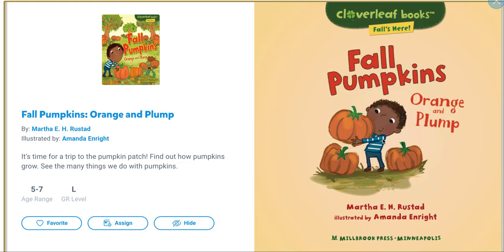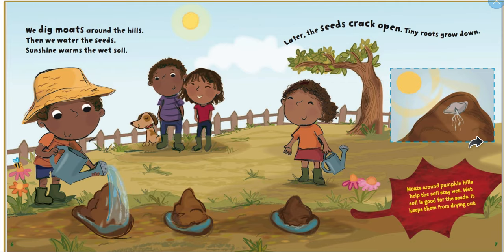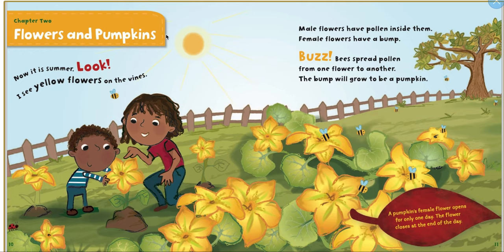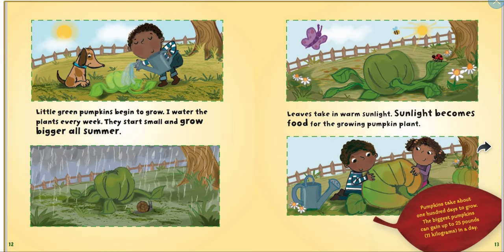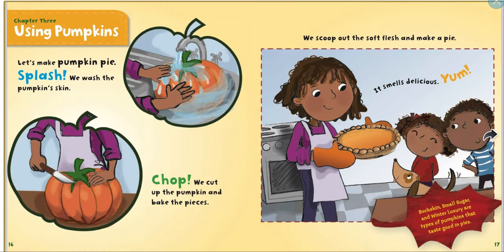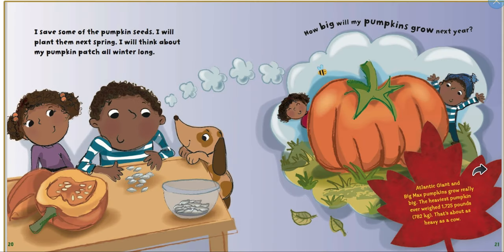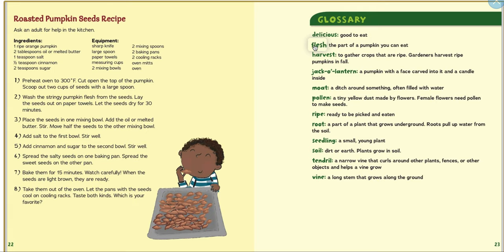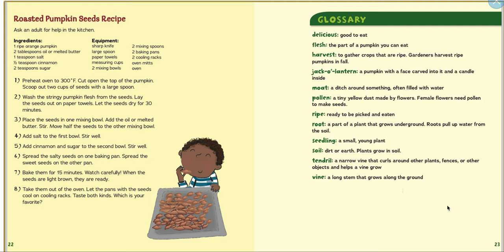Fall Pumpkins Orange and Plump